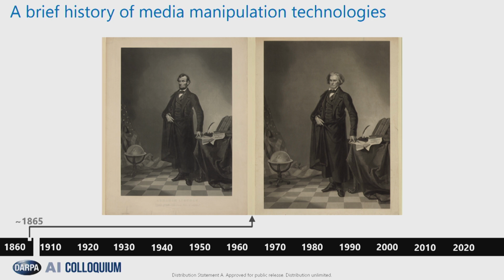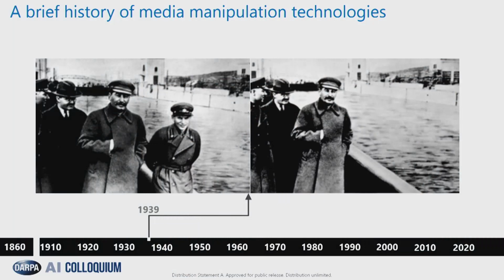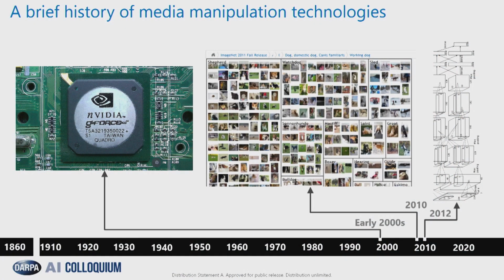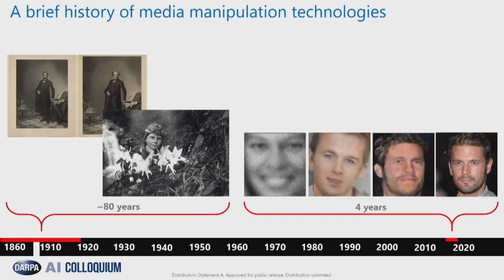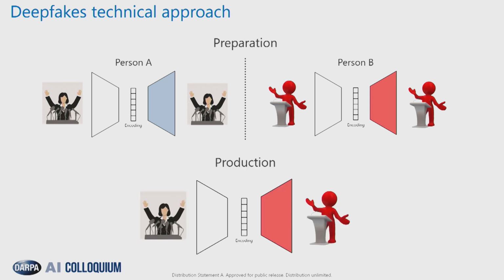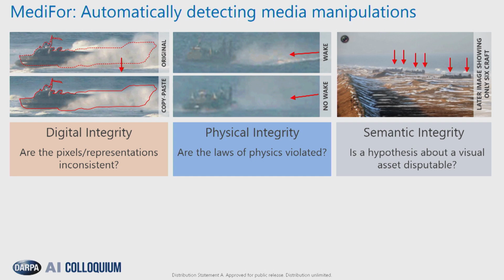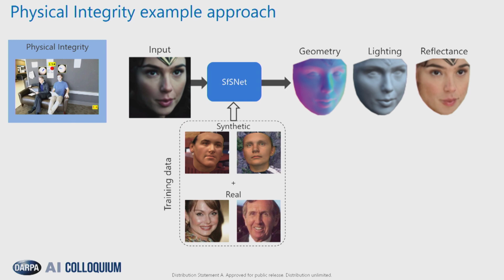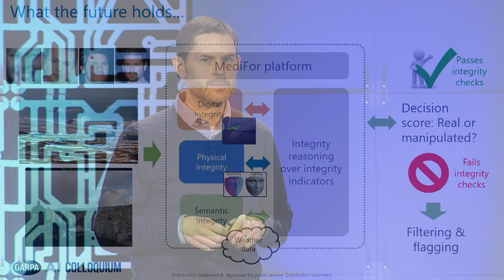Artificial Intelligence Colloquium: Media Forensics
Speaker: Dr. Matt Turek, Program Manager, DARPA / Information Innovation Office

The manipulation of visual media is enabled by the widespread availability of sophisticated image and video editing applications, and the growing proliferation of automated manipulation algorithms. Aided by recent advances in AI, what once required the expertise of skilled manipulators can now be done automatically or by low-skilled users. This talk will provide the historic context for media manipulation and highlight DARPA's work to level the media forensics playing field, which currently favors the manipulator.